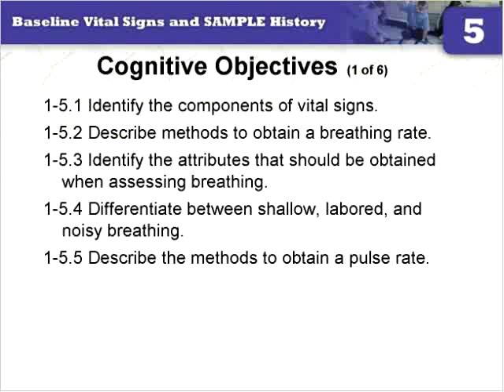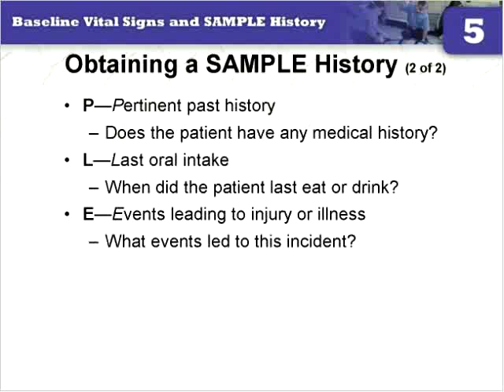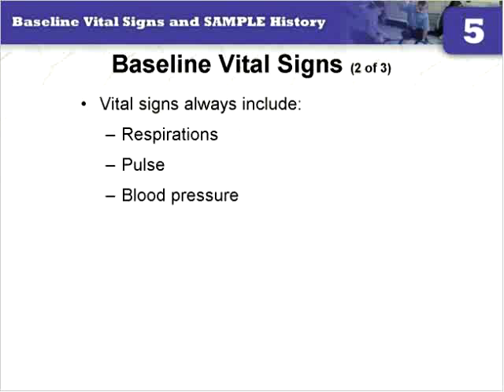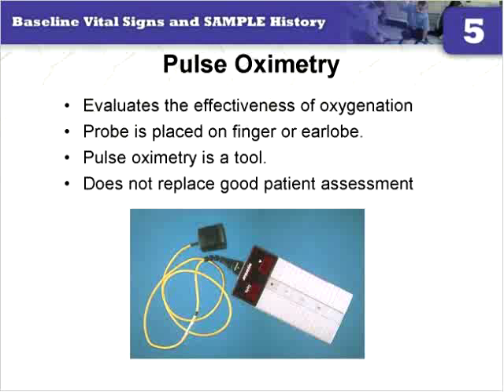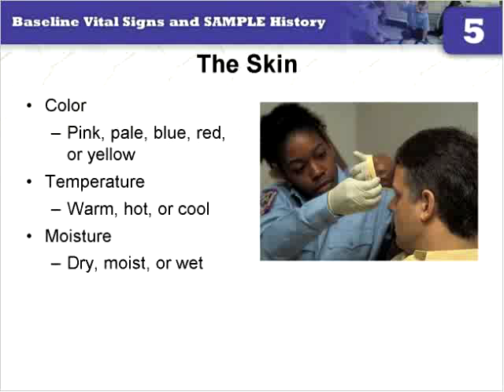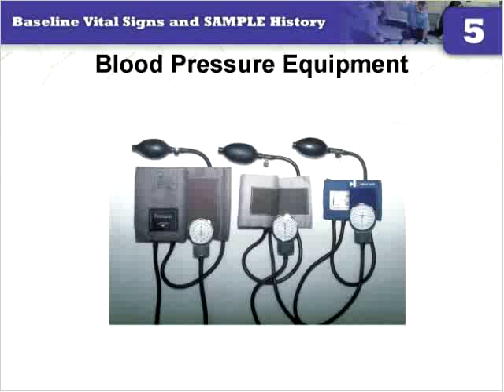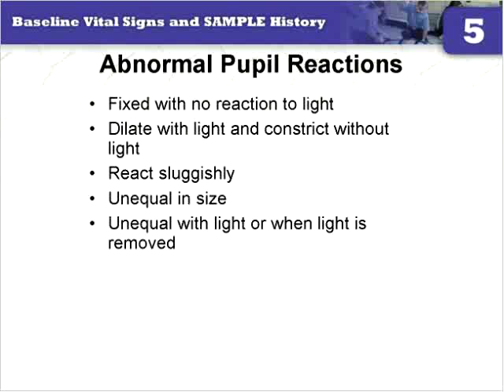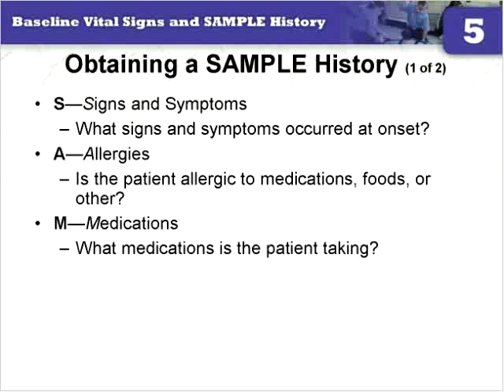Baseline vital signs and SAMPLE.Movie.640x480.mp4